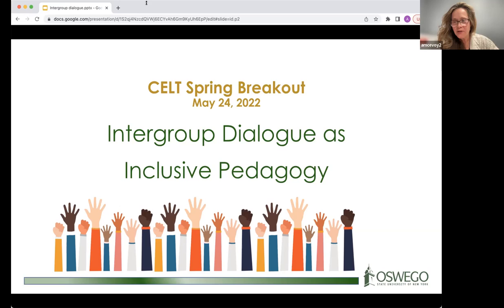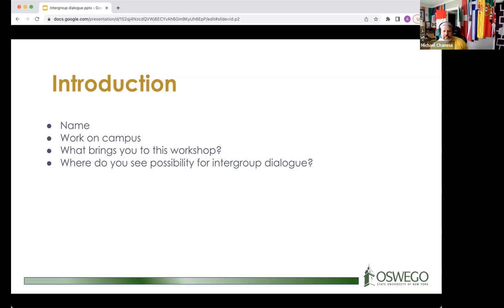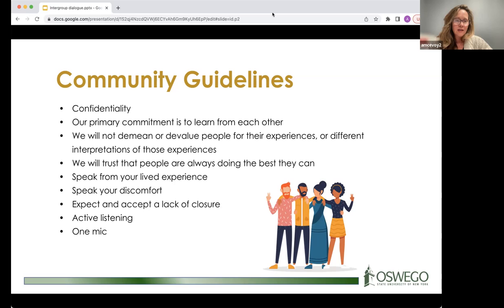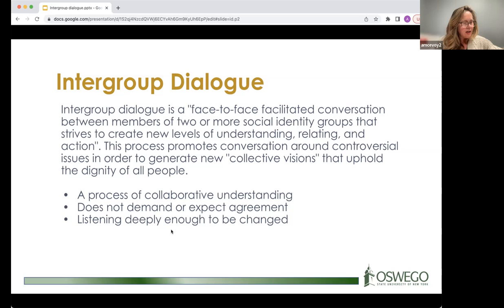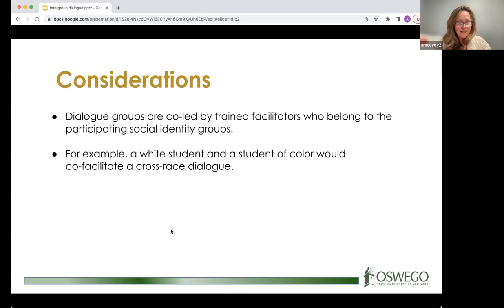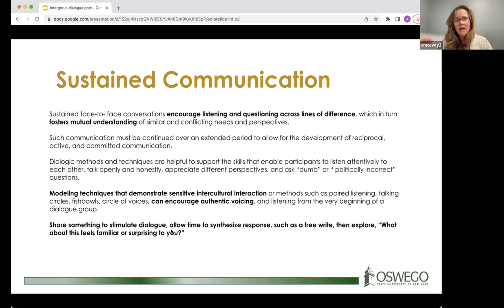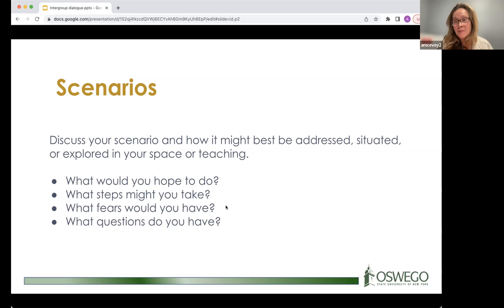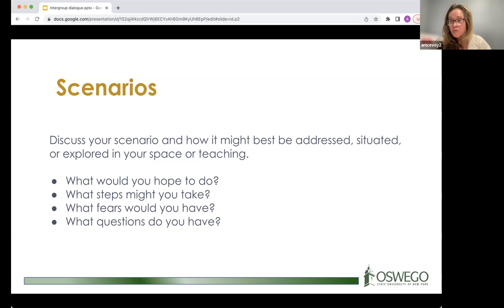Session 10: Intergroup Dialogue as Inclusive Pedagogy and Practice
The Institute for Equity, Diversity, Inclusion, and Transformative Practice seeks to engage faculty and staff in understanding the intergroup dialogue model as an inclusive practice and pedagogy as we develop opportunities for the campus to build capacity in dialogue and dialogue facilitation.

We hope to assist participants in considering how to use dialogue and dialogic practices to create more inclusive spaces, to deepen content understanding, and to enhance students’ learning experiences particularly around identity and different ways of thought.

This workshop will not be a dialogue or dialogue training. Rather this will be an opportunity to learn about intergroup dialogue, and an opportunity for participants to share where and how they see possibilities for dialogue in their classrooms, departments, or in the campus experience to inform us as we offer opportunities to engage in this model in the future.